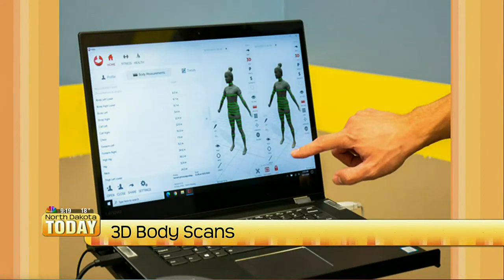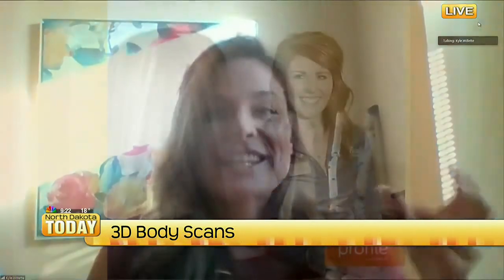NDT 3 D Body Scans for Weight Loss